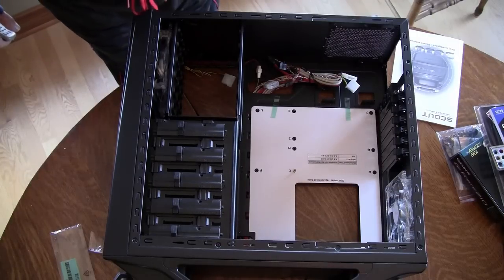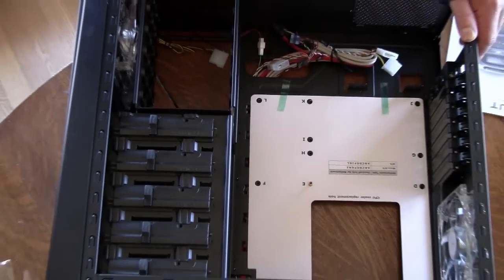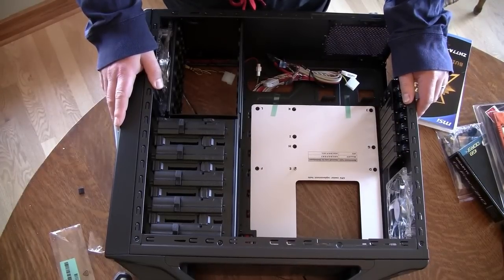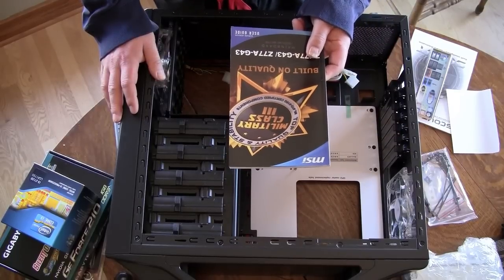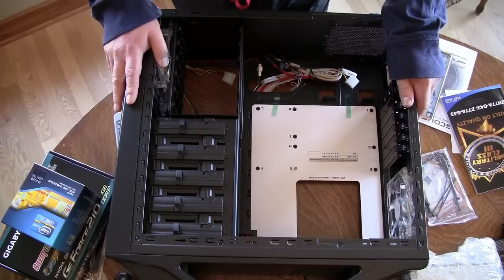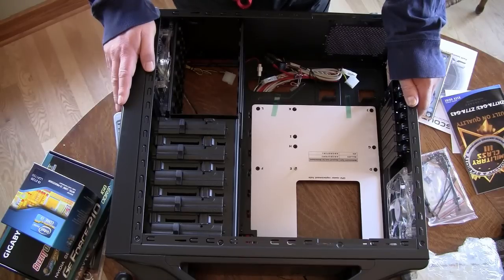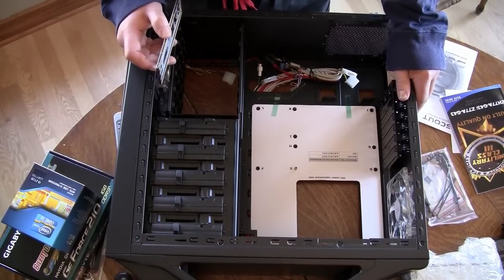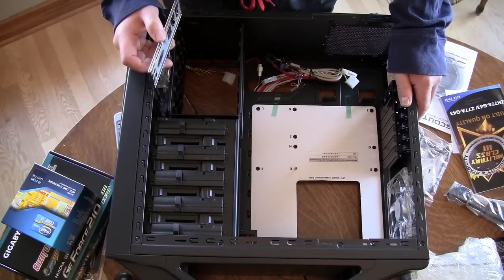PC Build Part 1 2013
For online Acclerated Fastrak at Milwaukee Area Technical College.